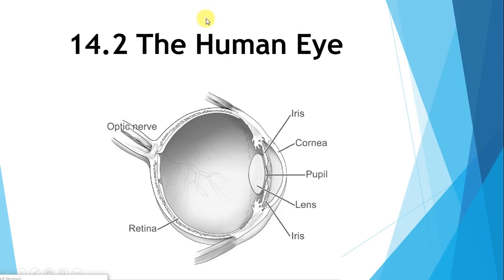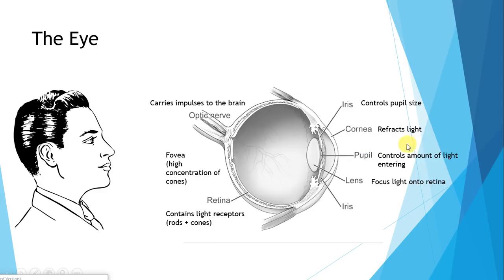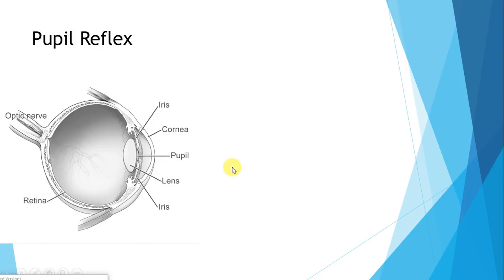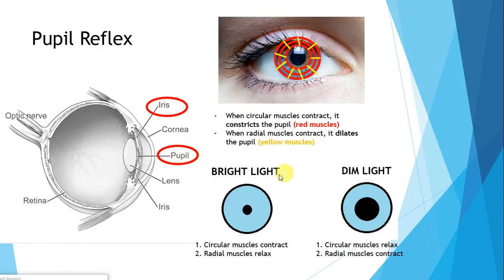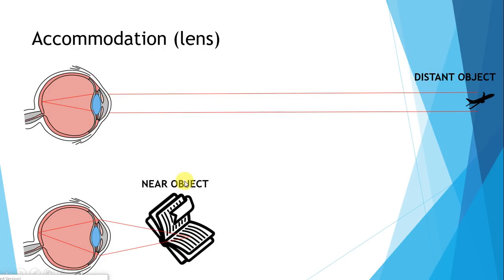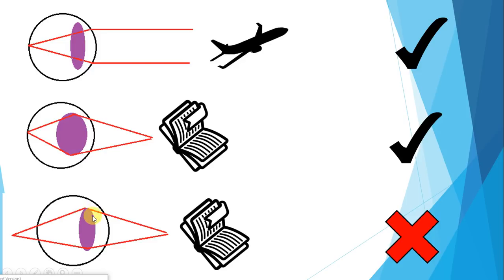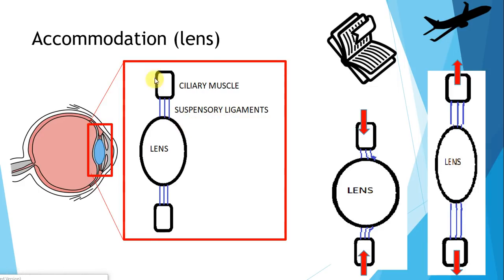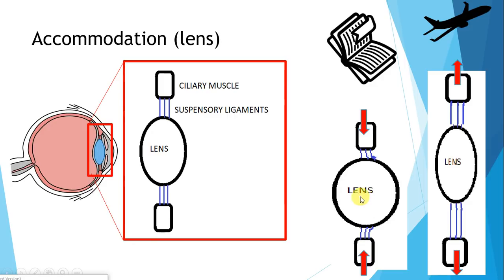IGCSE BIOLOGY REVISION [Syllabus 14] The Eye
The structure of the human eye. Main topics:
- Structure & function of the eye
- Pupillary reflex (The pupil size is controlled by the iris. There are two muscles in the iris: Circular and radial. When circular muscles contract, they make the pupil smaller. When Radial muscles contract they make the pupil bigger. These are antagonistic muscles so therefore when one contracts the other MUST relax)
- Accommodation (The lens changes shape depending on the proximity of the object. Closer objects require extra effort to focus and therefore the lens gets THICKER. This is called accommodation. Ciliary muscles CONTRACT to allow the lens to get larger / thicker to look at things up close. Looking at things in the distance will RELAX the ciliary muscles and make the lens THINNER).

✔️ Past paper tutorials
✔️ Annotated exams
✔️ Power point slides
✔️ And more!